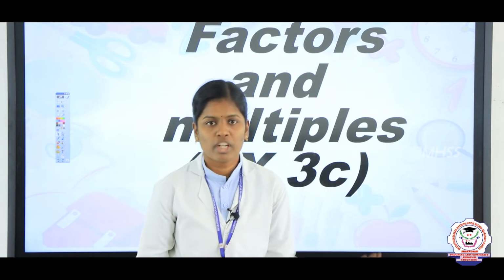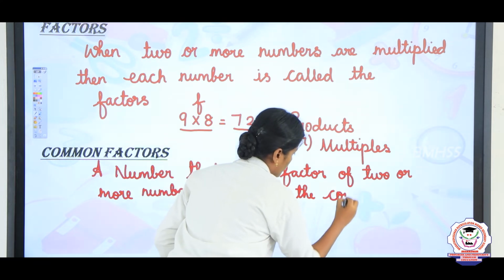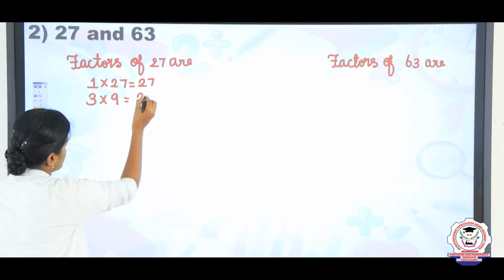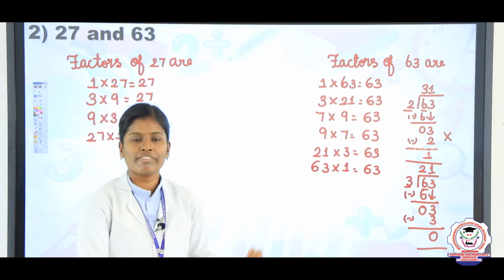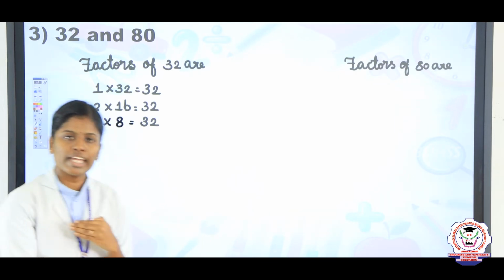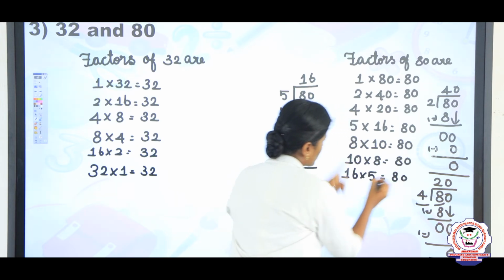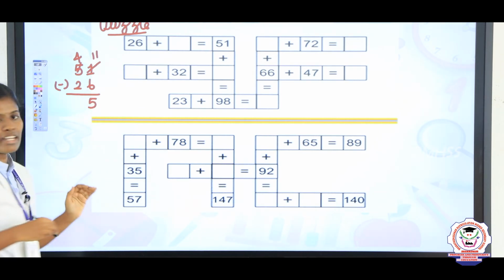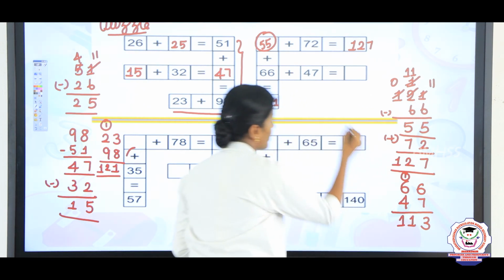Mathematics | Class 05 | Unit 3 | Factors and Multiples | Part 6 | Bharathidhasanar School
Mathematics | Class 05 | Unit 3 | Factors And Multiples  |  Part 6 |  explanation in English